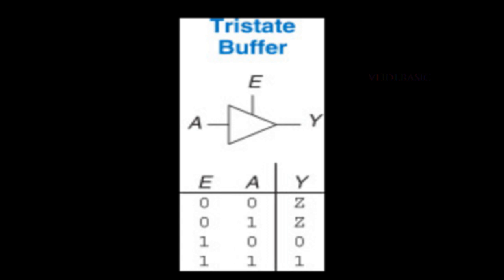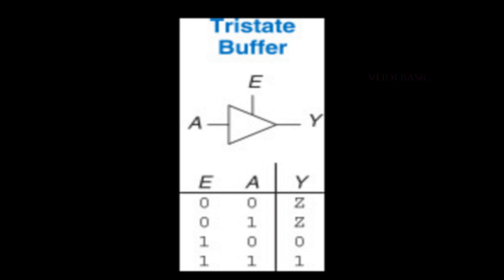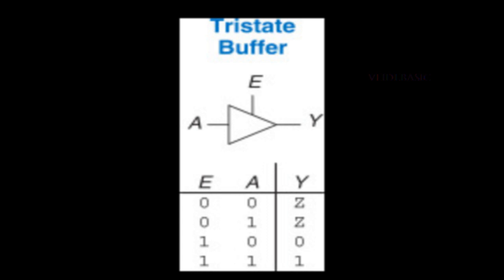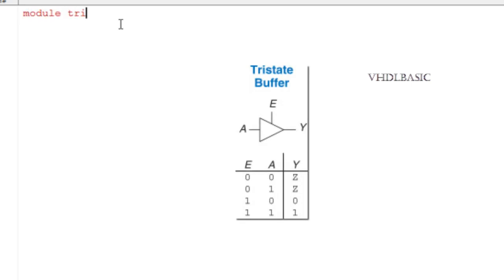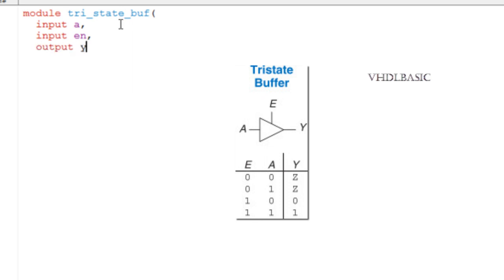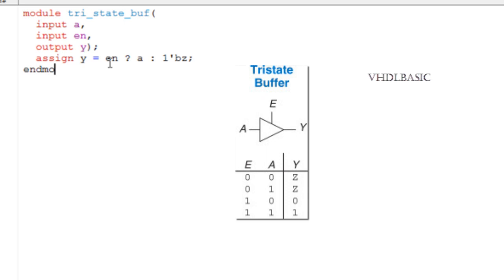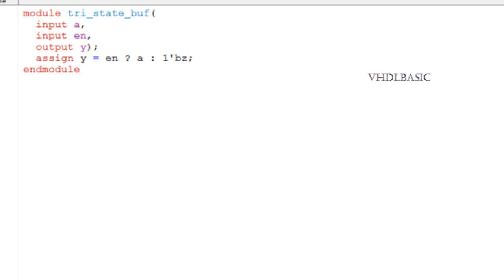Tri-state buffer using Verilog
The Tri-state Buffer is used in many electronic and microprocessor circuits as they allow multiple logic devices to be connected to the same wire or bus without damage or loss of data.